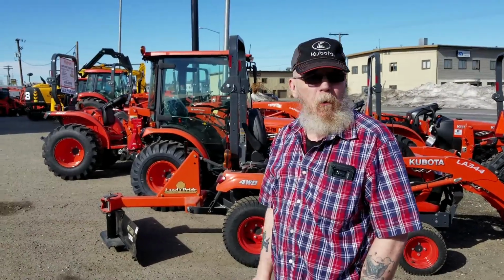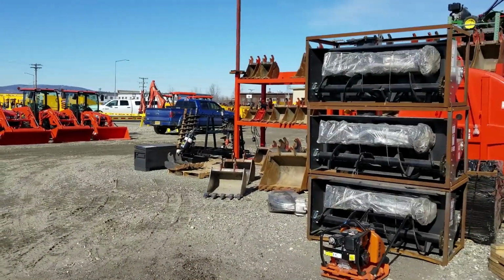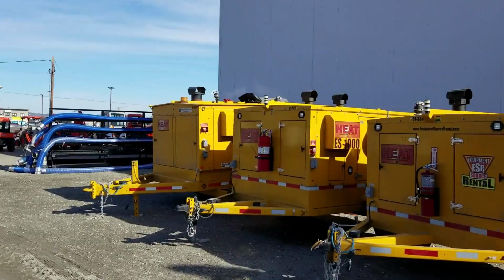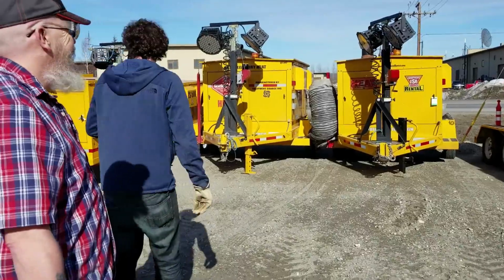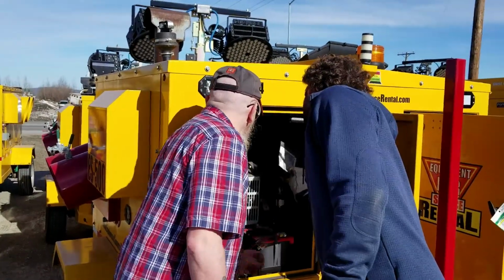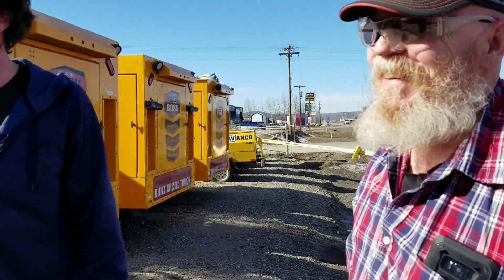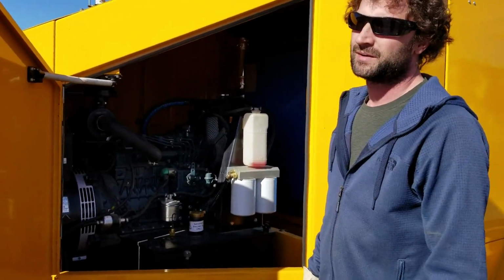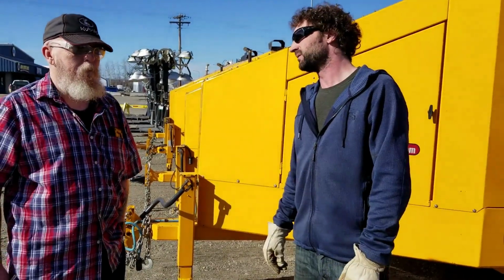#50 Kubota "A Tour of the Northern Most Kubota Dealer" Part 1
I was invited to tour the Northern most Kubota dealer in the world right here in Fairbanks Alaska.  They are great people and we got to see lots of stuff. Hope you enjoy. Visit their website